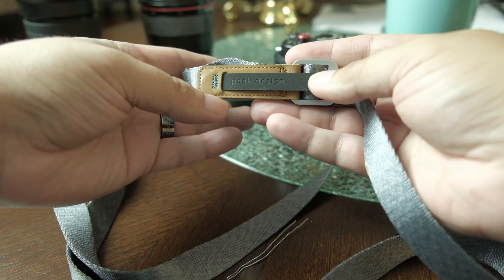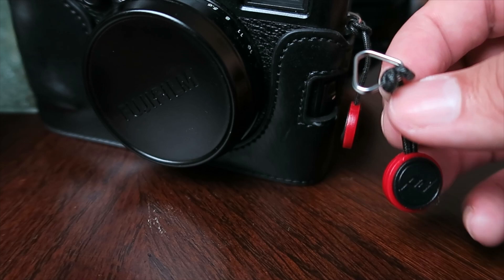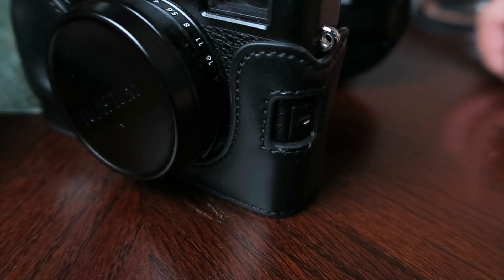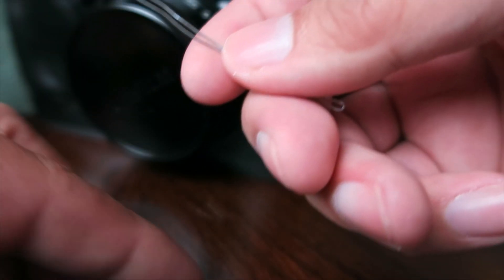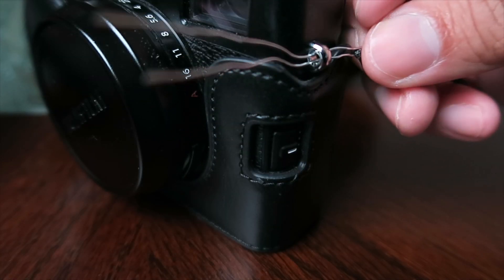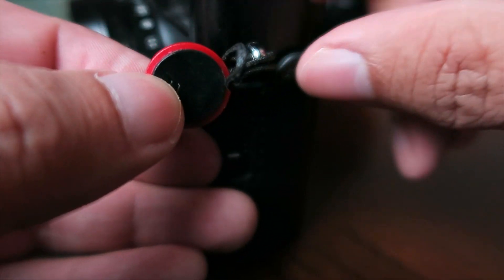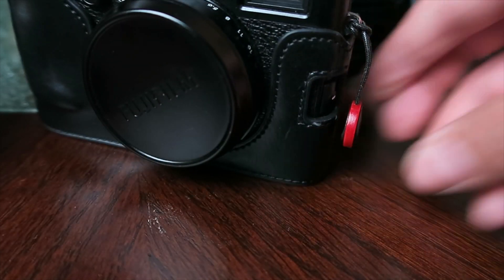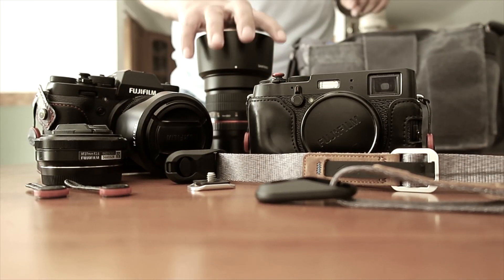Peak Design New Anchor Links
Peak Design New Anchor Links for your mirrorless or DSLR.  I have been using a few different camera straps and the Peak Design camera straps are one of my favorites.  I wasn't sure if I would like them or not because I was unsure of how I would like the anchors and was afraid that they might break too easy.  They seem to be pretty durable...

In this video I will show you the difference between the new and old anchor links and how I attached them to my Fujifilm without the camera strap ring.

Peak Design New Leash Strap

"No Problems"
Instrumental by Homage